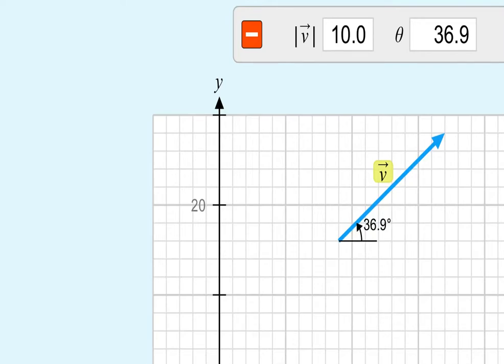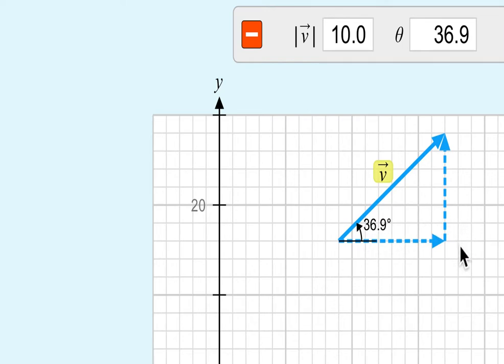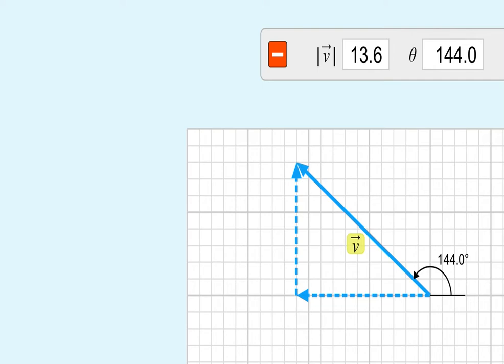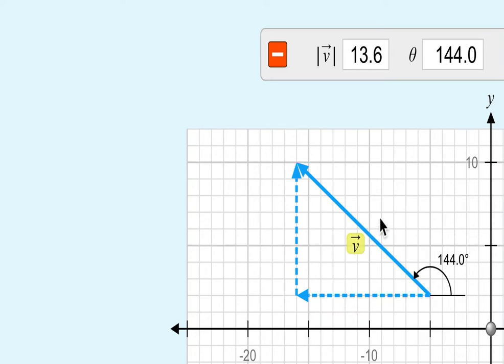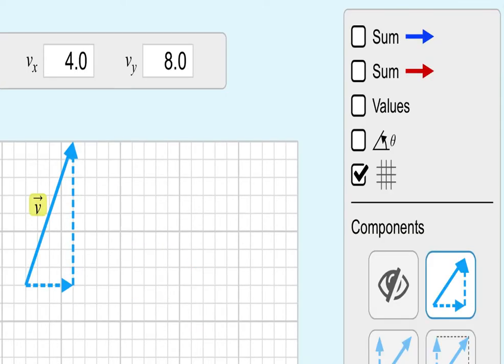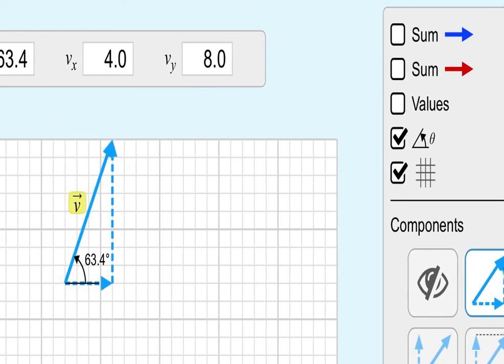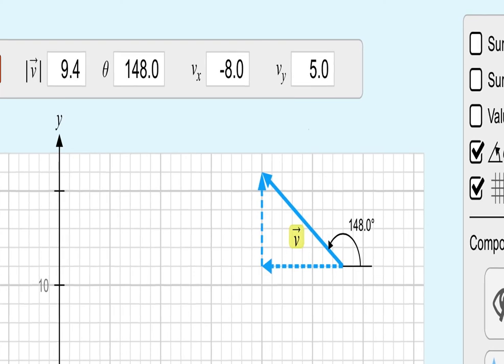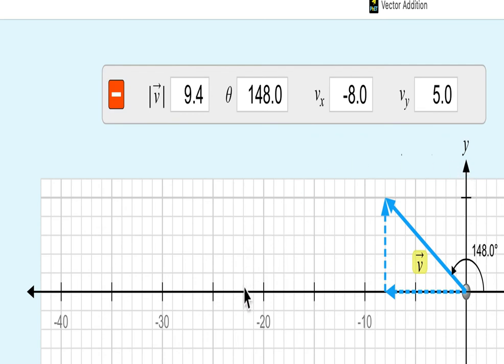CH 3 vector components magnitude direction